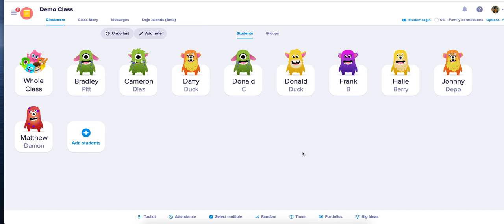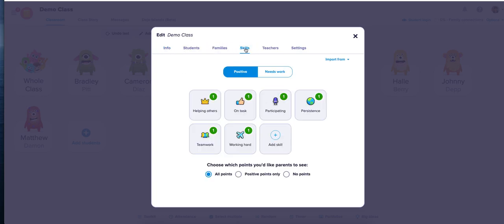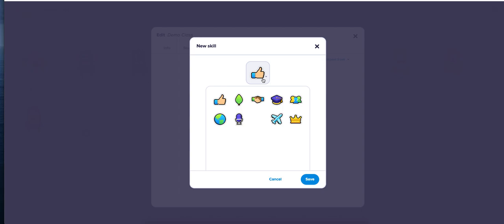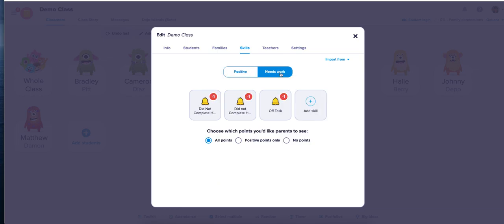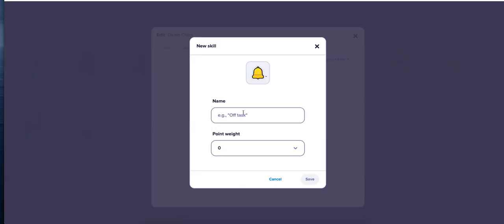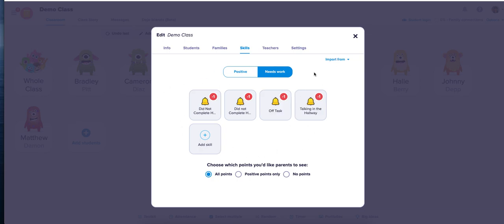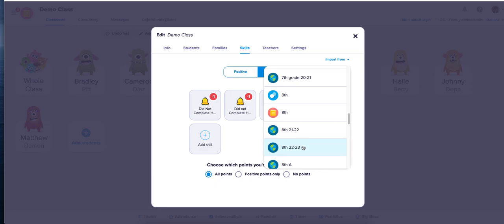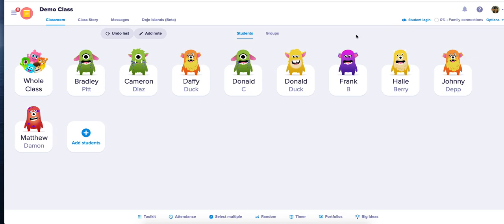How to add and Edit Skills in CLassDojo!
"Enhancing Learning Journeys: Adding & Editing Skills in ClassDojo | Step-by-Step Tutorial

🌟 Welcome to our insightful tutorial on how to effectively add and edit skills within the ClassDojo platform! As educators committed to nurturing student growth and development, we understand the importance of tracking and celebrating their progress. In this video, we'll guide you through the simple process of adding new skills and editing existing ones on ClassDojo.

📚 What you'll learn:

Navigating the ClassDojo interface to access skill management.
Adding custom skills tailored to your classroom's unique needs.
Editing existing skills to align with evolving educational objectives.
Assigning points and feedback to encourage student engagement.
Harnessing the power of skill tracking to motivate and recognize student achievements.
Whether you're a teacher, mentor, or education enthusiast, our step-by-step instructions will empower you to unlock the full potential of ClassDojo's skill management features. Elevate your teaching strategies and create a more enriched learning experience for your students.